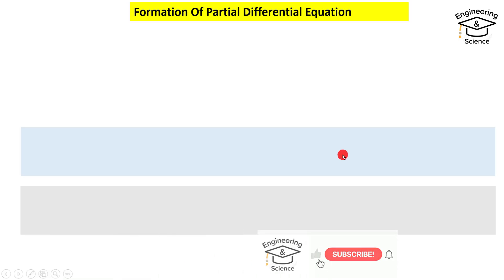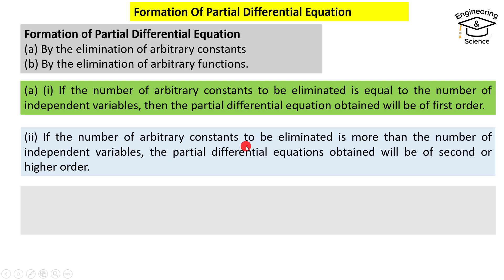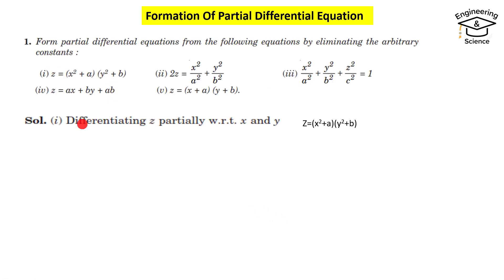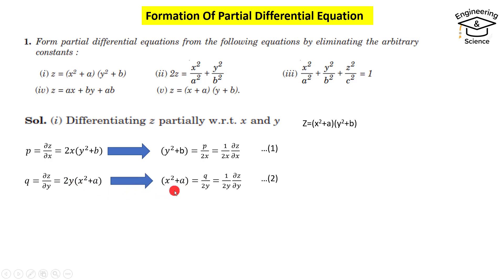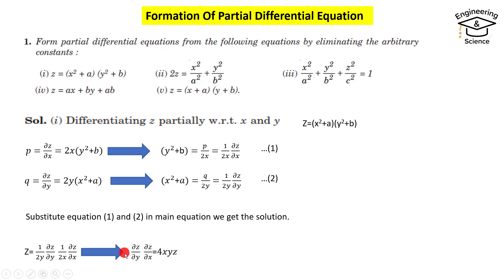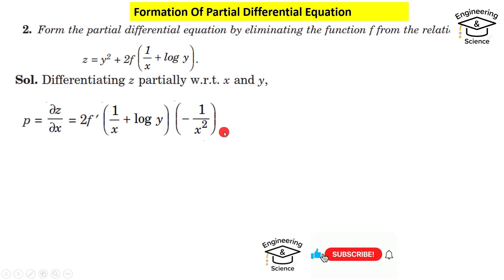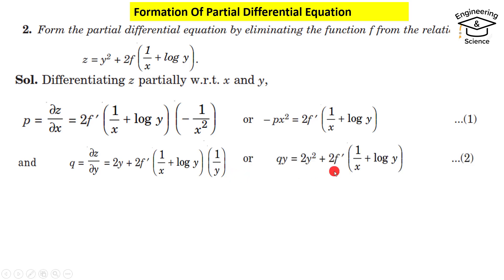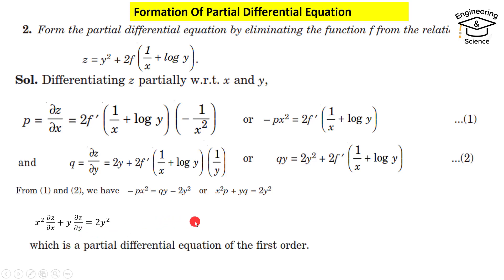Formation of partial differential equations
Eliminate arbitrary constants and arbitrary functions to form Partial differential equations.
Introduction 00:00
Example for elimination arbitrary constants 00:49
Example for the elimination of arbitrary functions 01:59